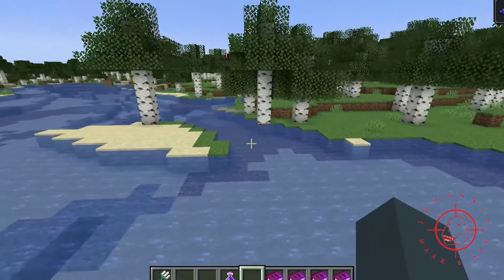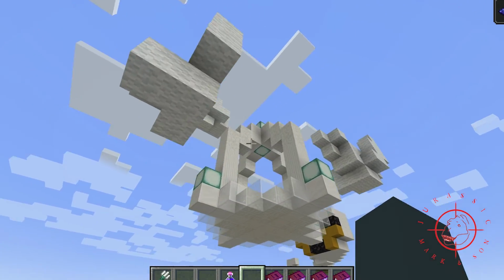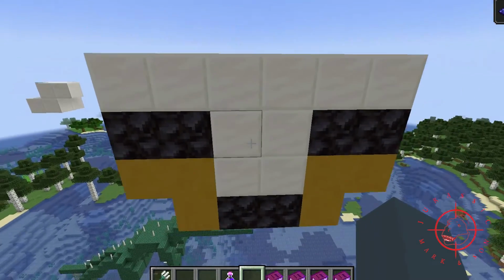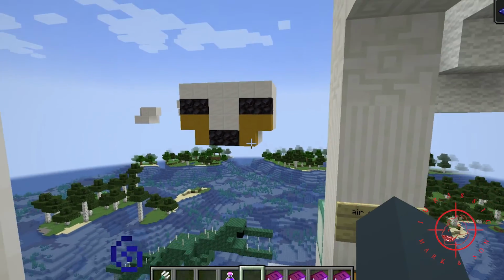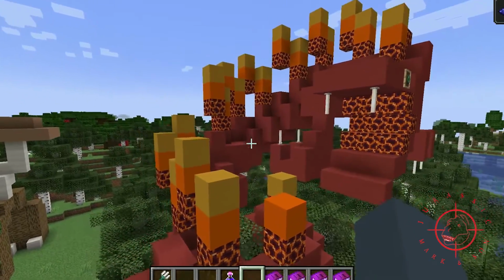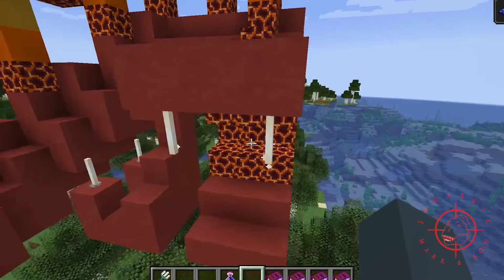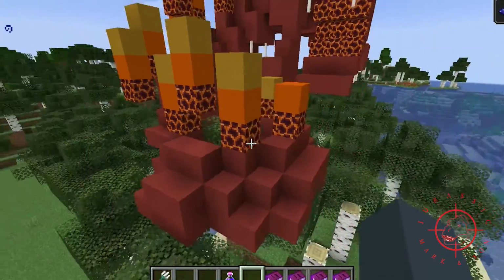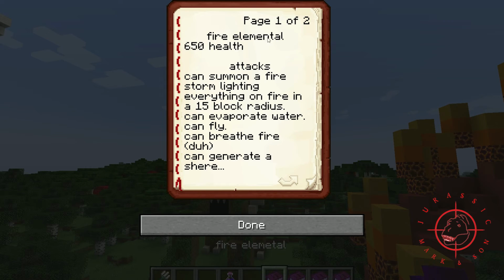Minecraft Elemental Monster Builds and the Bridgeworm!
JurassicJr shows off his Elemental Monster builds with a surprise visit from the Bridgeworm!  The Earth Spirit, Fire Spirit, Air Spirit and Water Spirit are showcased in this latest build!